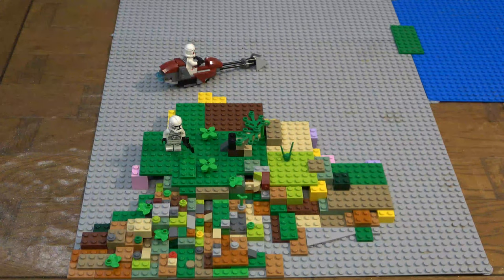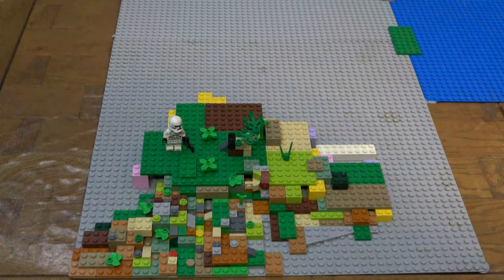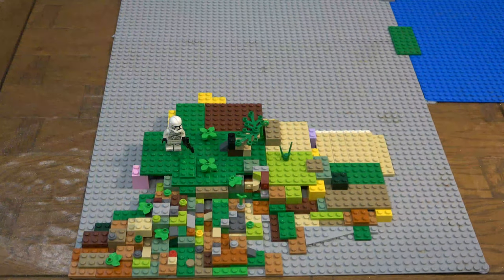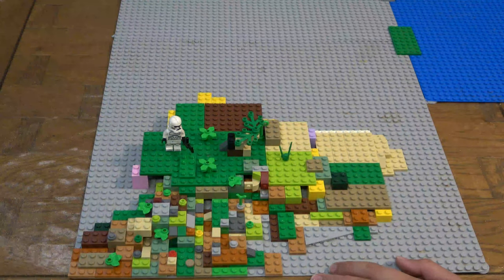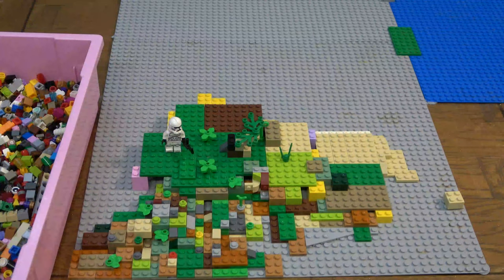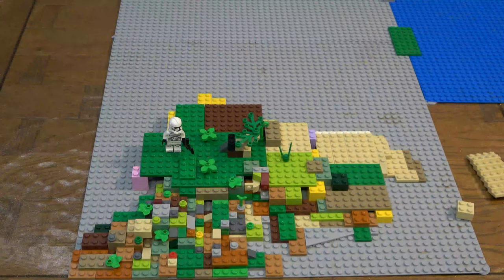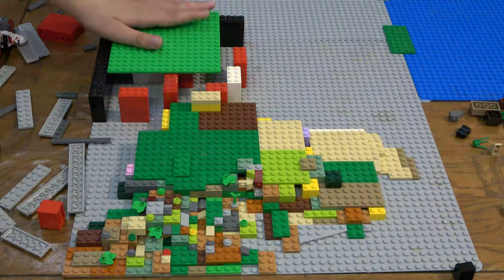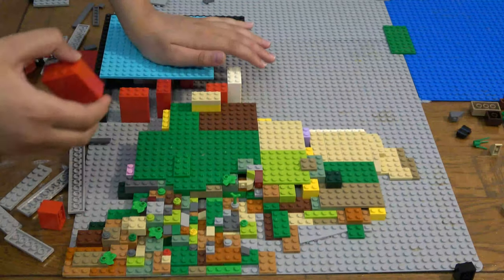Building Lego Star Wars Kashyyyk Week 1 Day 3 The Start Of The Base